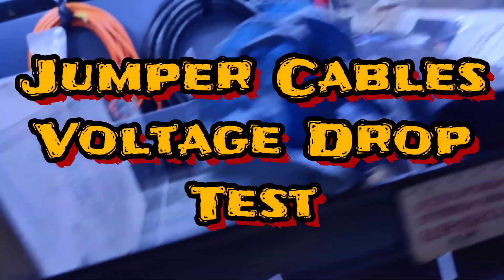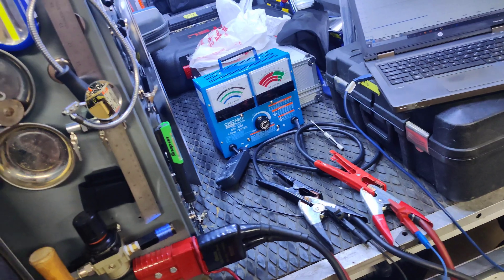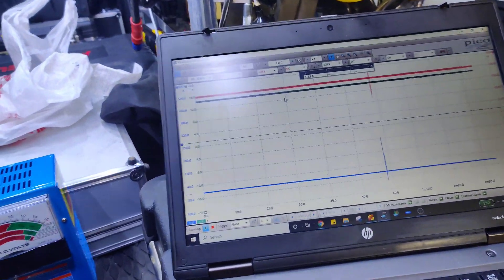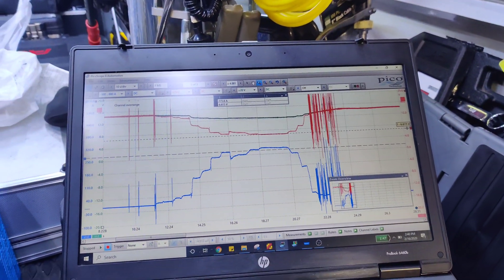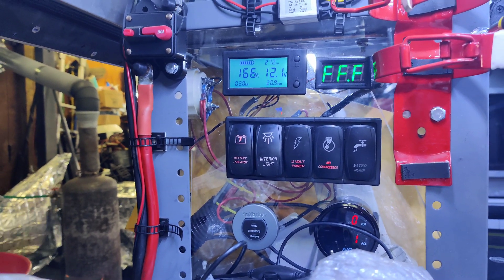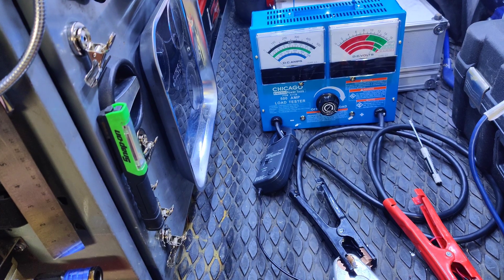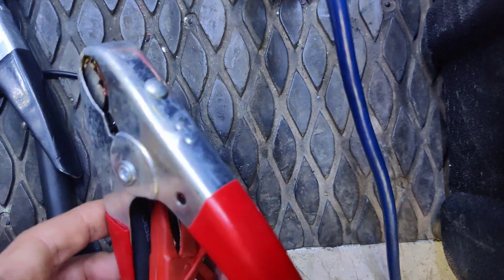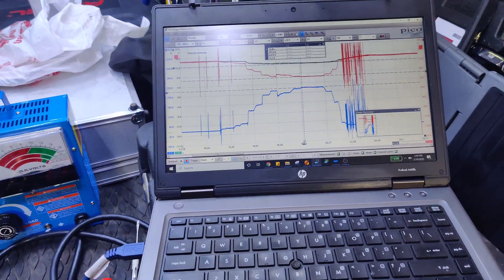Jumper Cable Voltage Drop Stress Testing OFC vs CCA Wire Current Carrying Capacity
Figured I would make a video stress testing my jumper cables. These are made with out of 2/0 CCA wire with 800amp rated clamps. I want to make another set using 4/0 OFC wire and 1200amp Clamps.